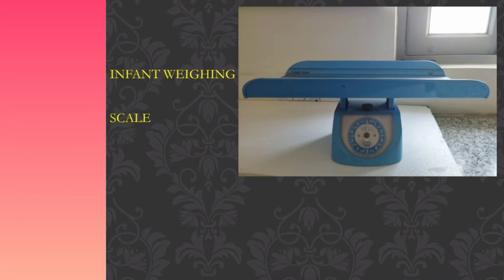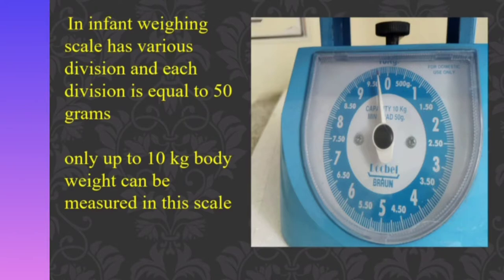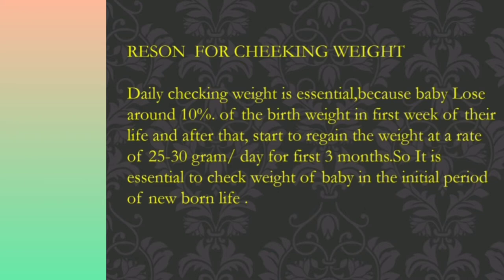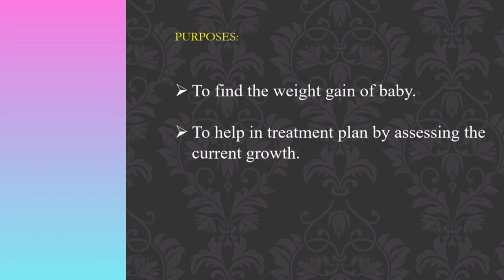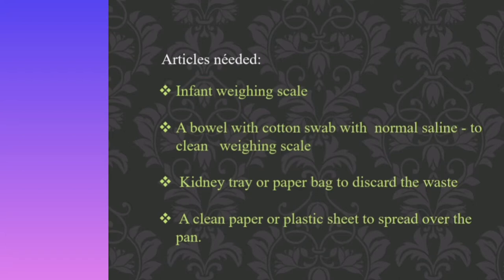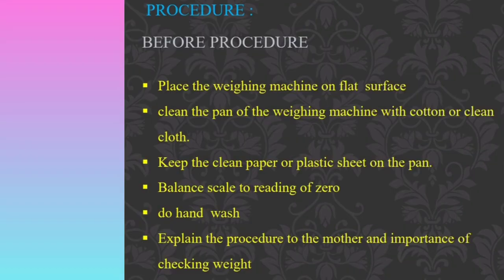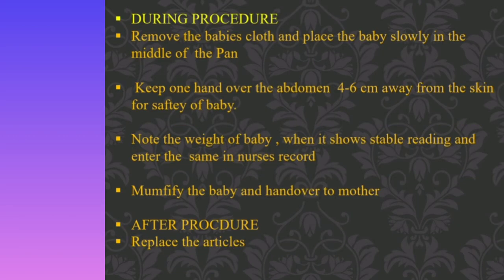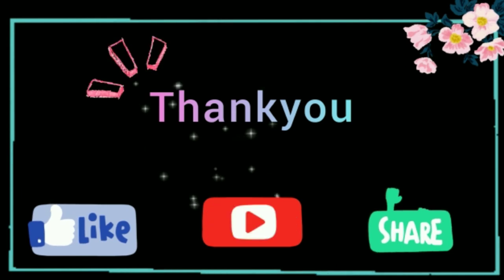Infant weighing procedure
Musician: @iksonmusic